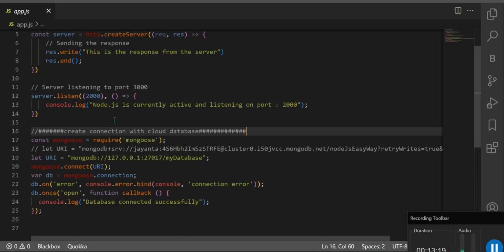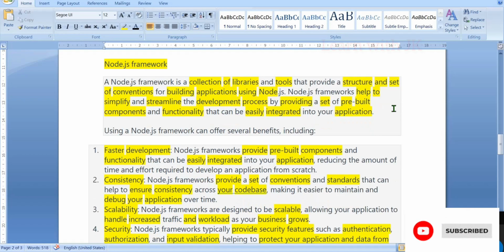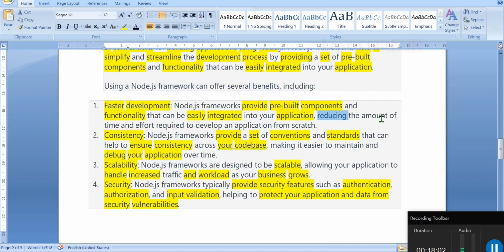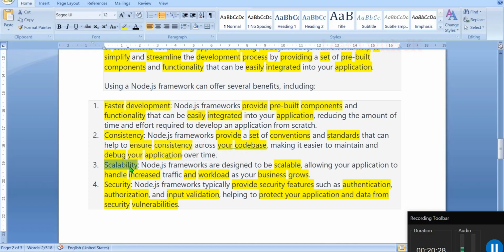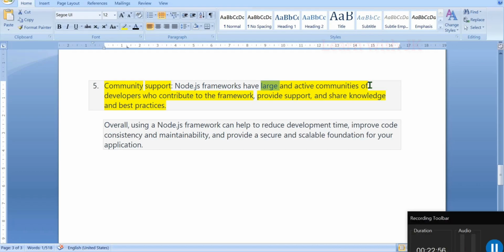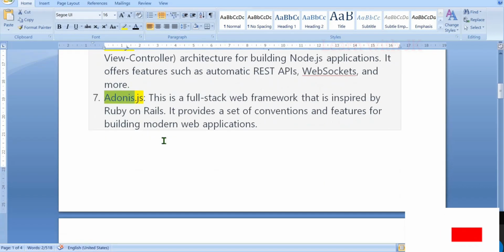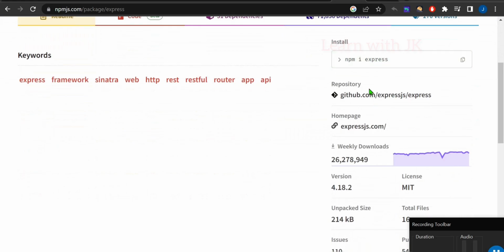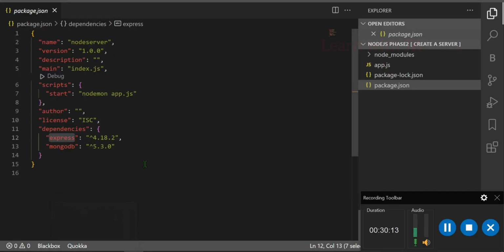#10. Everything You Need to Know About NodeJs Framework: Types and Benefits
In this video, I will be discussing the various popular frameworks available for Node.js, as well as their benefits and purposes. We will explore the reasons for using frameworks in Node.js, and take a closer look at the advantages they offer. This discussion will not be limited to just the popular JS frameworks, but will cover a broad range of frameworks used in Node.js development